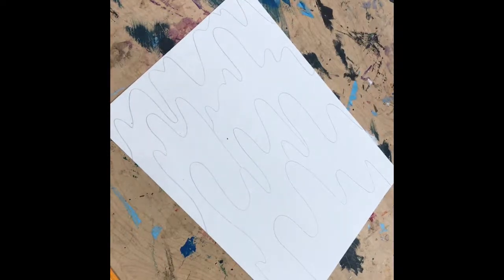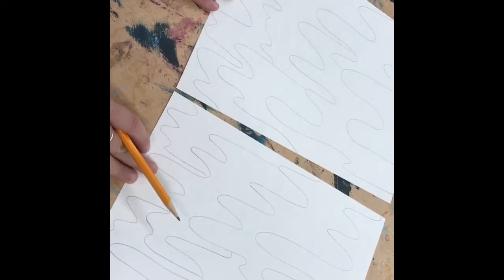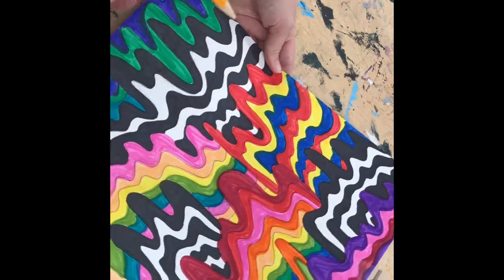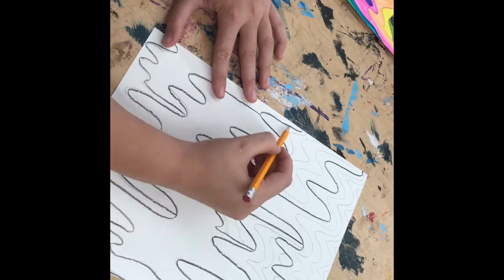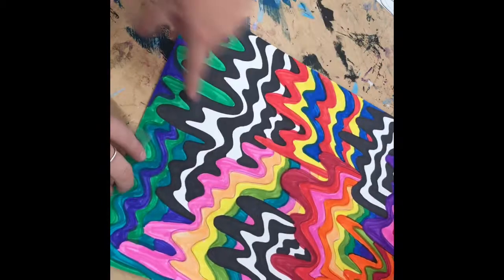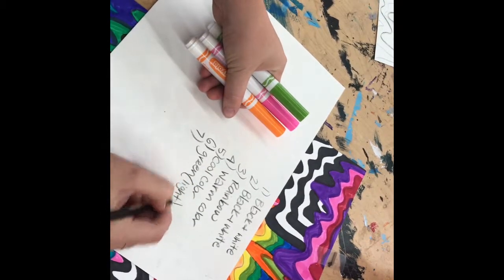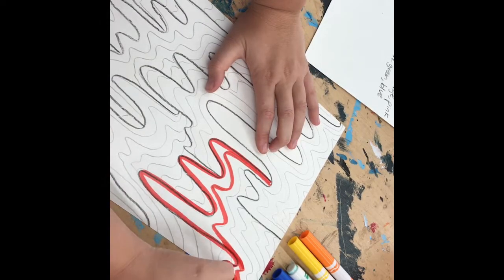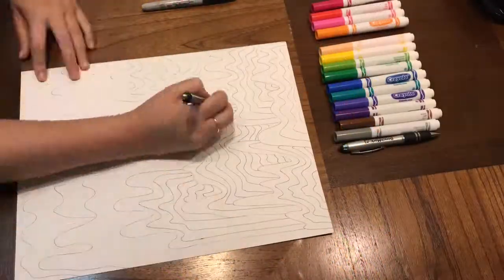Jen Stark Inspired Drawing